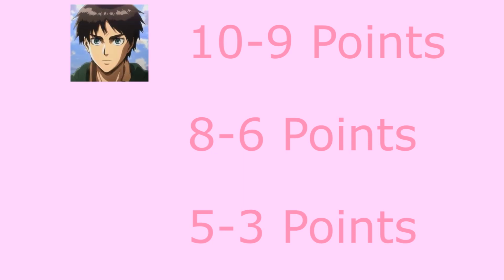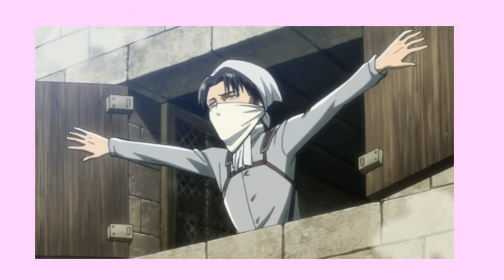Can you GUESS THE ANIME ? Ep.1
I had so much fun doing this. I would like to do more.